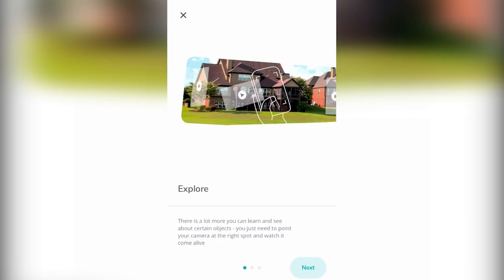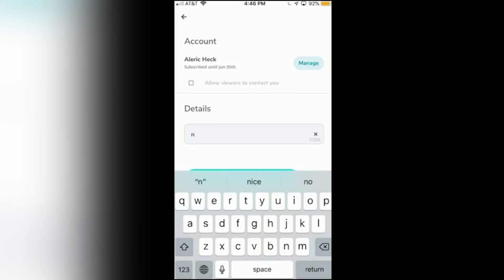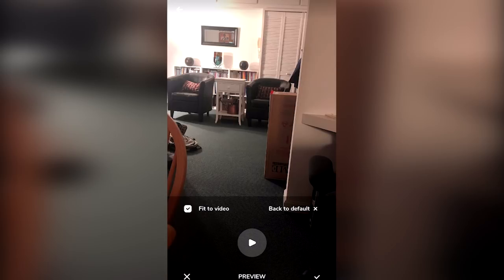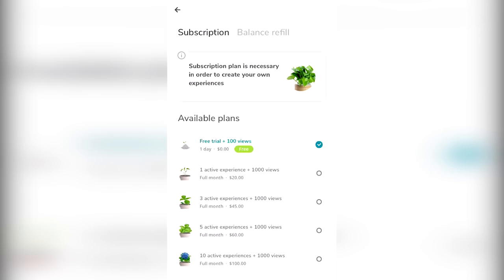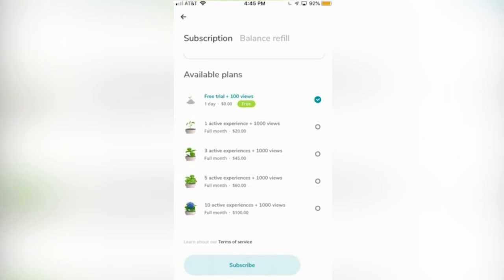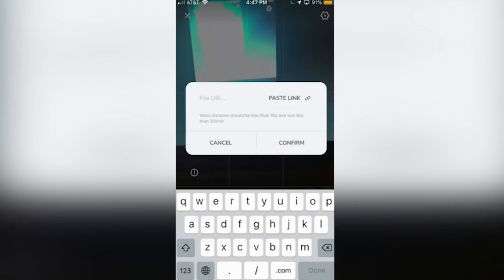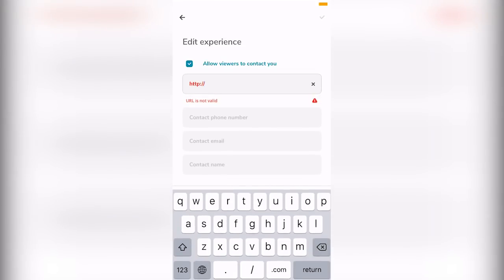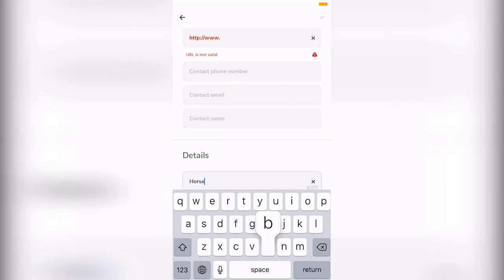Captum - AR Photos to Video App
In this video we take a look at the incredible app, Captum, which lets you turn any ad or flyer into animated AR Videos!

Let us know what you think of Captum in the comments!

In addition to the regular content, this video contains content presented by PreApps. No restrictions were made on any sort of critique whatsoever, nor was I told what to say or do, all additional content is of my own opinion and creation.

Content Claim: All Video Clips and Sound have been either produced or licensed by AppFind. I show off the mobile apps in this Video. Everything else in the video is my own work.